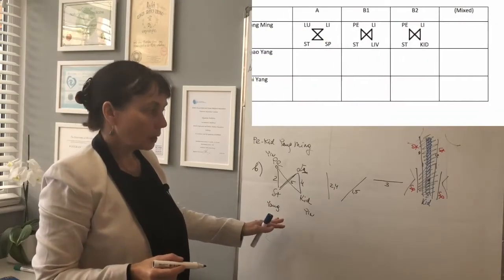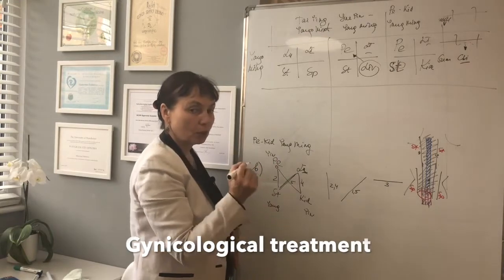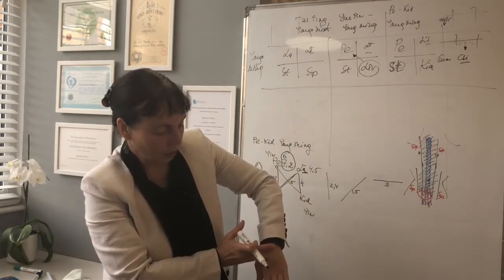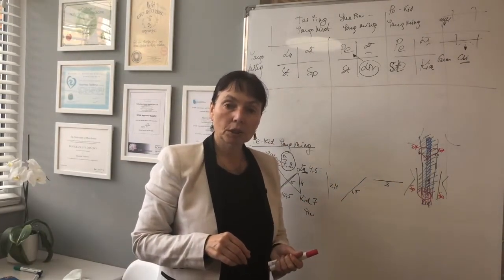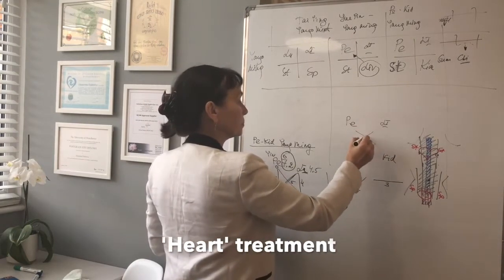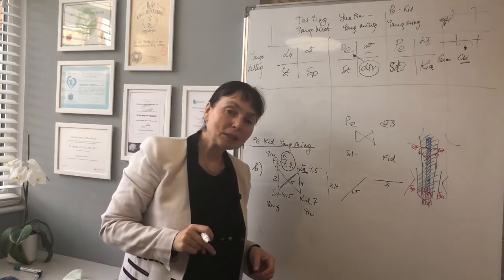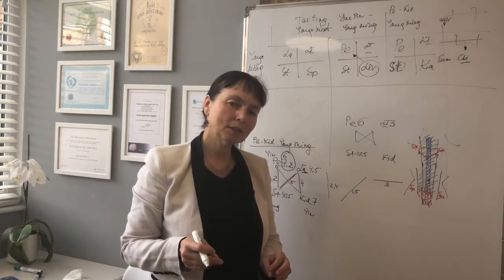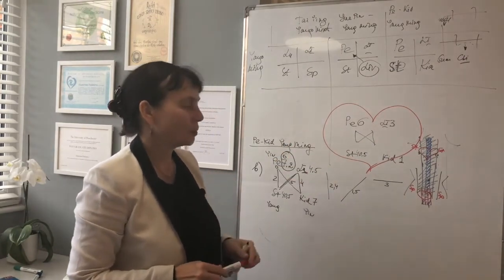Dr Tan Global Balance 8 Part 1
Lecture 8 – Treatment for Gynaecological disorders – Choices of the points – Pain in the Chest / Heart area – Value of Kid 1 – Asthma treatment – Additional characteristics for Yang Ming patterns – PC/SJ/SP/ST pattern – Dampness / Phlegm / Edema

More info on page 54 of The Balance Method for Zang-Fu Disorders & Pulse Diagnostics eBook.

We strongly recommend using this book to further your knowledge of the Global Balance Method, as many important strategies are included in the book that are not in the online course .

VISIT LINK BELOW TO PURCHASE THE BOOK ‘The Balance Method for Zang-Fu Disorders & Pulse Diagnostics’